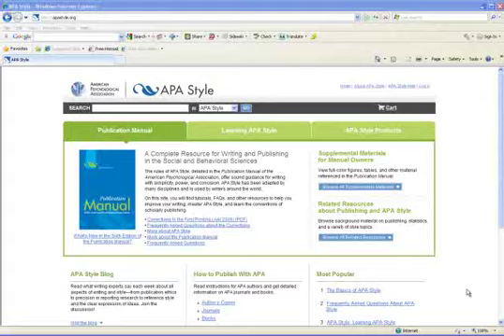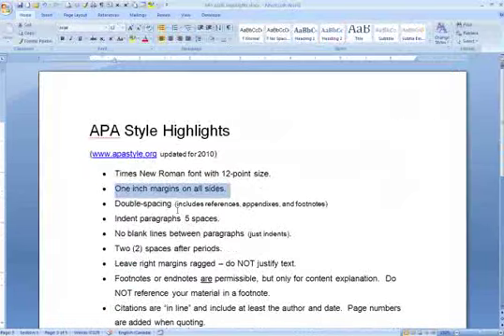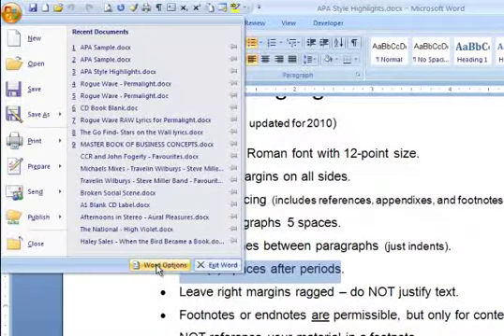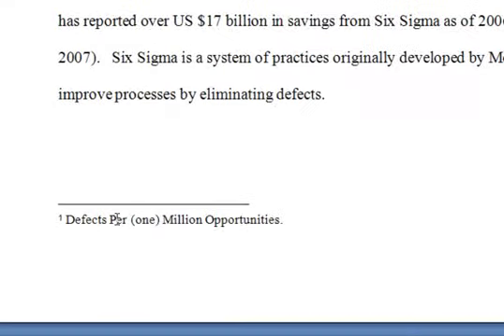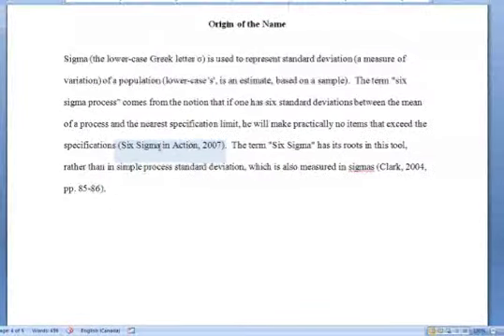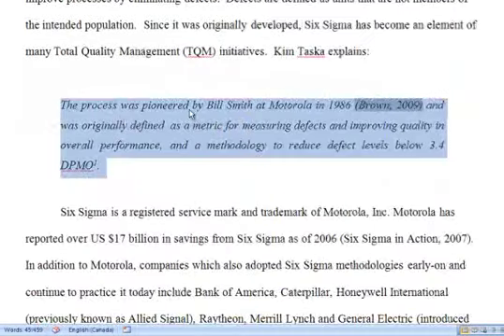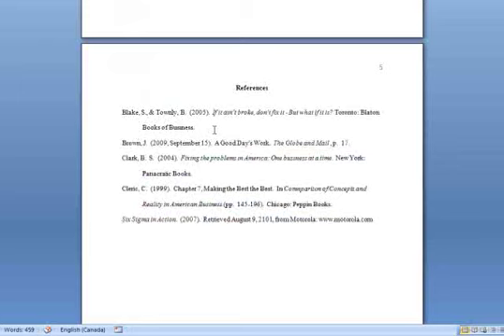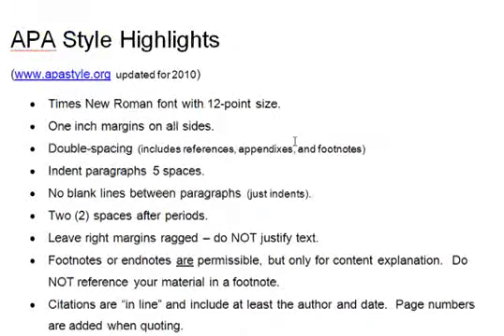APA Style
An overview of the APA style for academic writing.